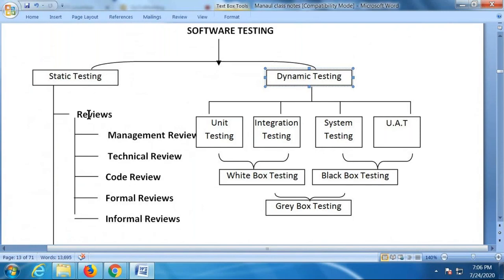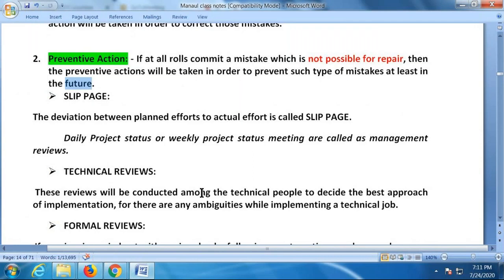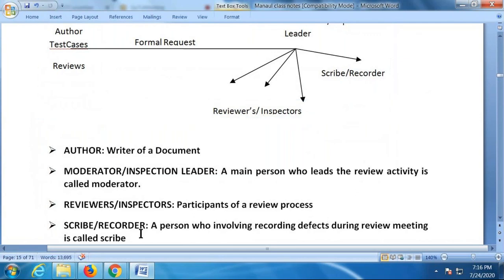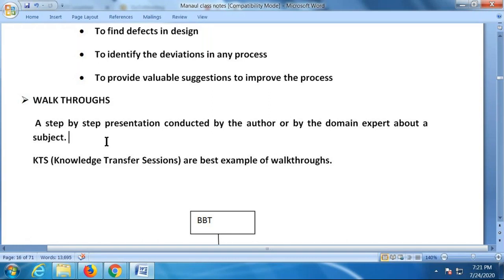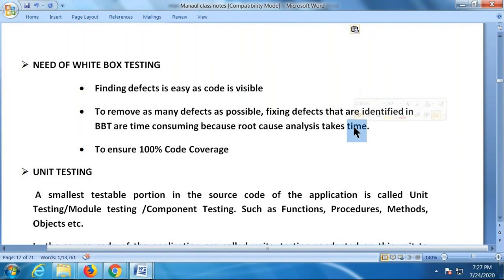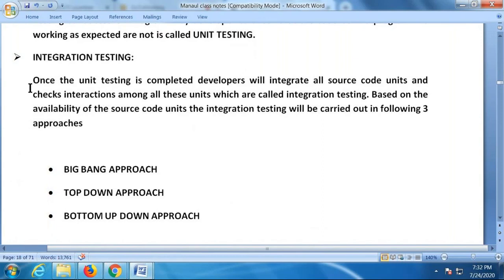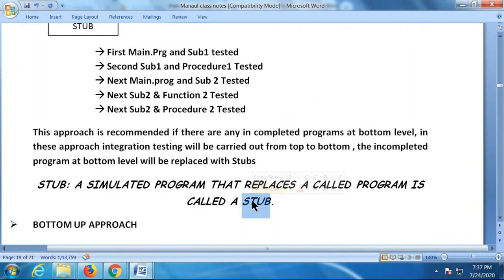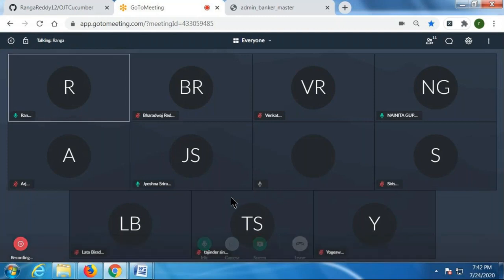manual testing Session 7#manualtesting